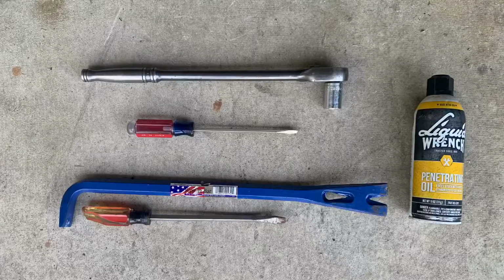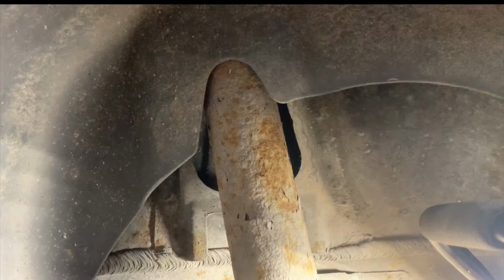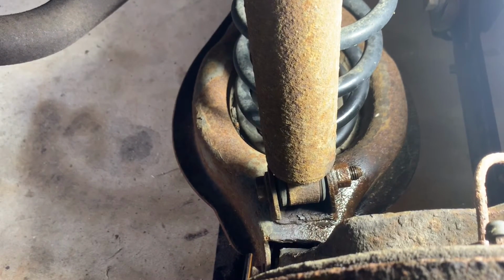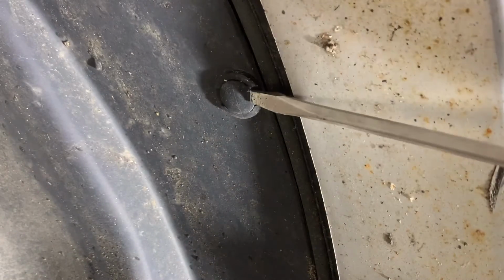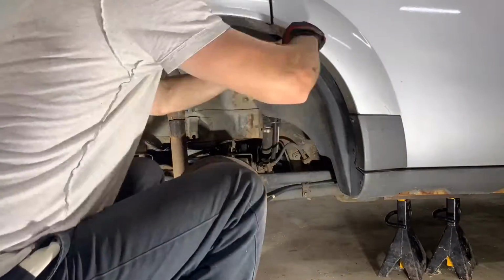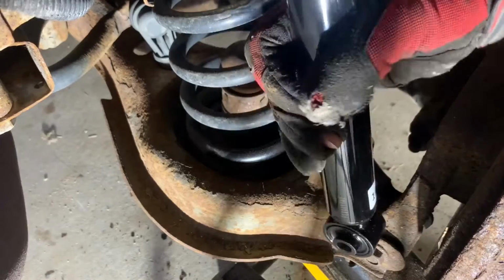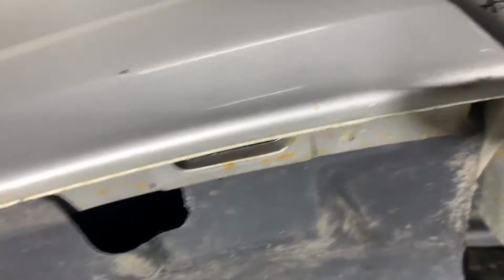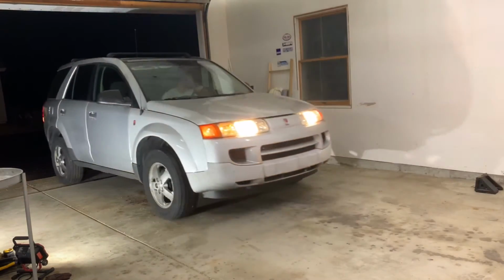How To Change Rear Shock Absorber | 2002-2007 Saturn Vue | Complete Guide! Install Replace Easy!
In this video, I show how to change the rear shock absorber on a 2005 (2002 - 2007) Saturn Vue.
I show the complete process, step by step, with helpful tips.

Install / Change / Replace
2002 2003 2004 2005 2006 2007 Saturn Vue
Rear Suspension

How-to and Reviews provides product review videos and how-to videos for a variety of unique and common products and applications. Save some money and do it yourself, and be informed about products.

A new video is posted at least once a week.

How-to and Reviews